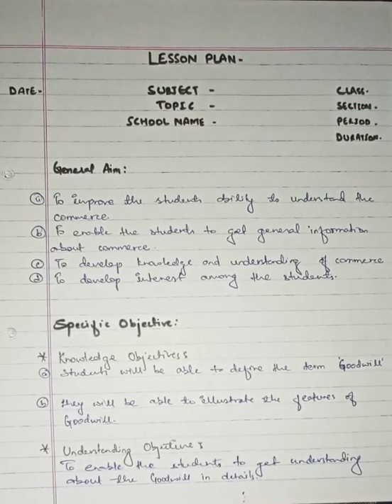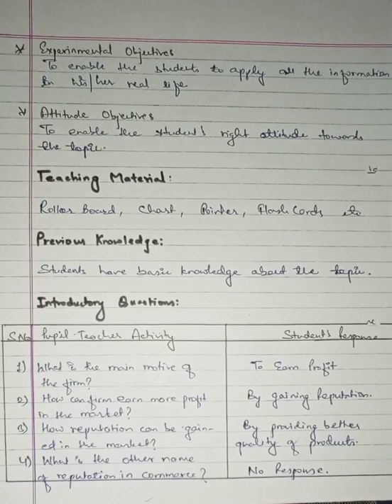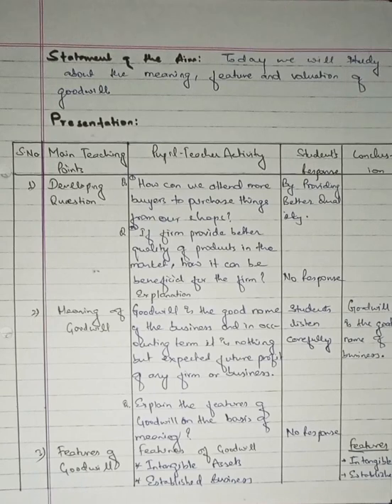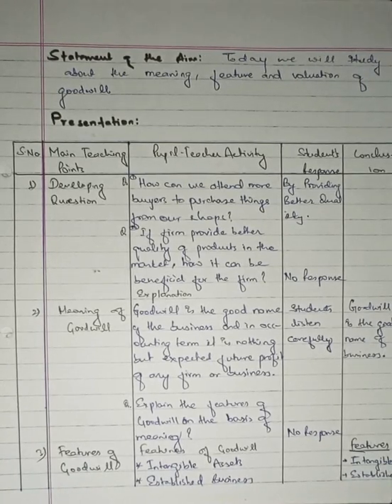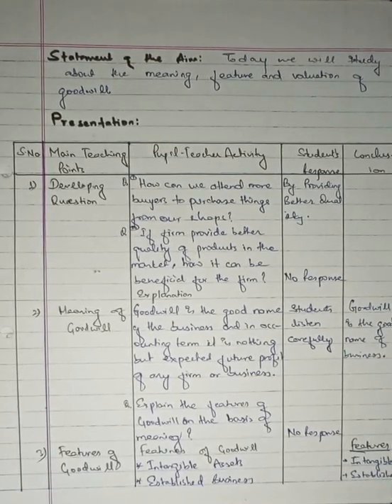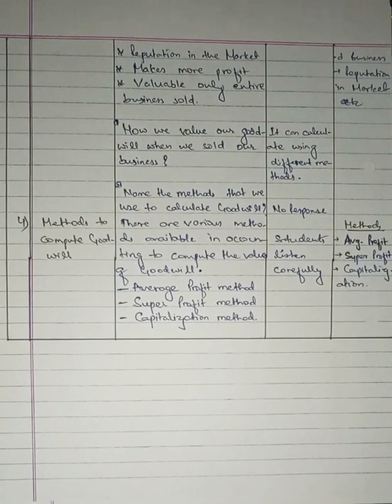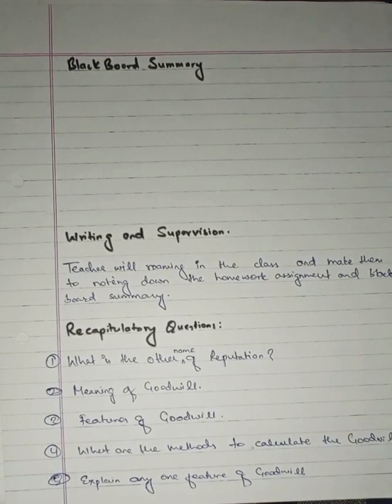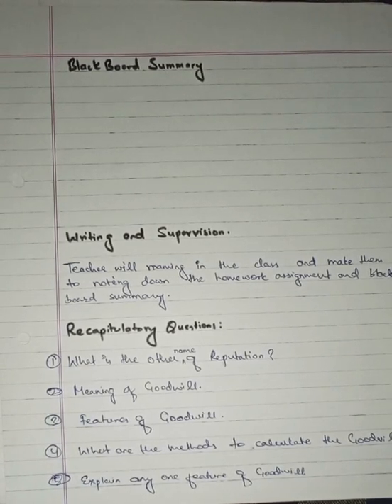English Commerce Lesson Plan | Topic - Goodwill | B.Ed. 3rd Sem. | Herbart Method | Arjun Gupta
This lesson plan is helpful for the B. Ed 3rd Semester and for all teaching courses.